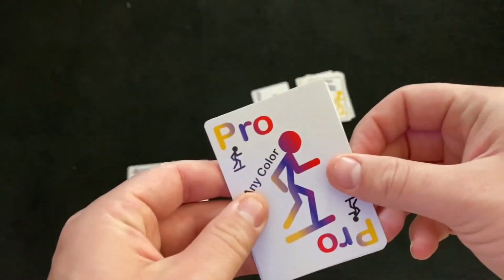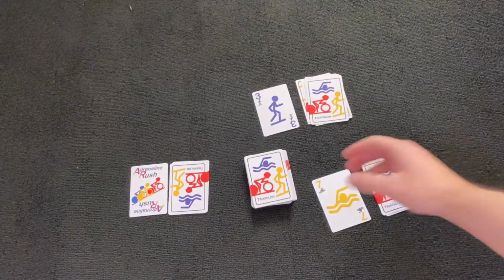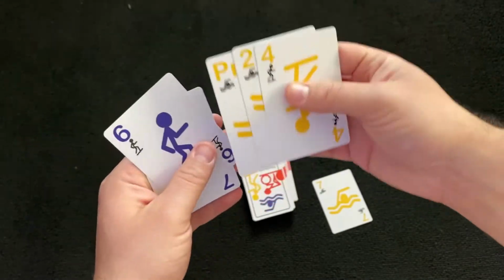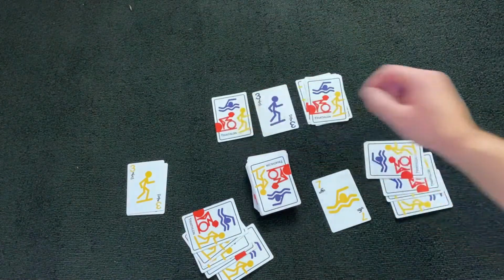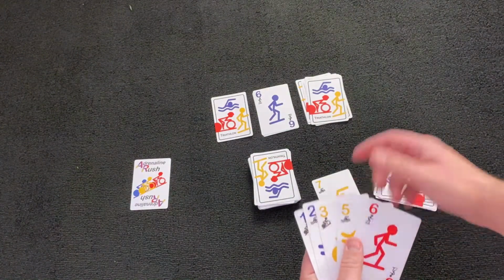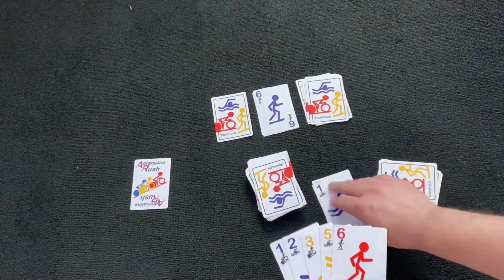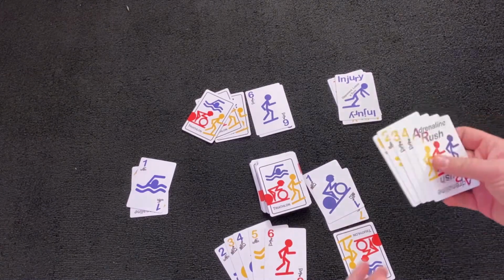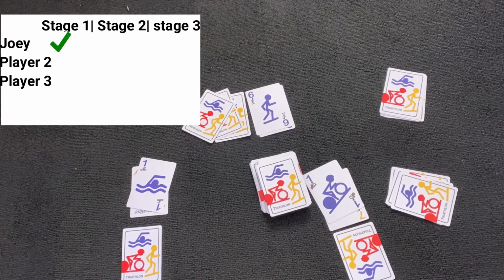Triathlon Card Game With Joseph Nicholas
Triathlon is a simple set collection card game that has players complete multi-race sets across 3 rounds. It's fun, easy, and NOT a simulator.